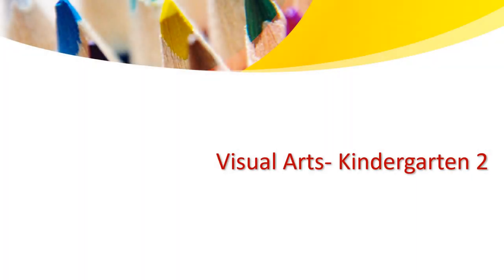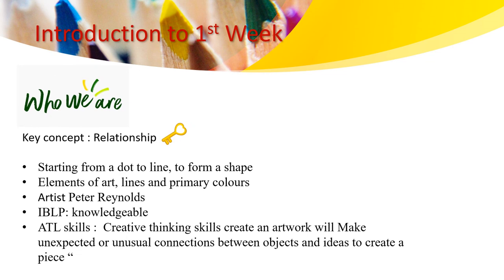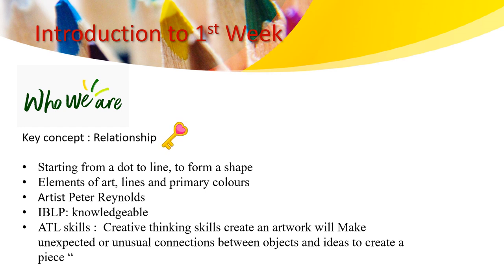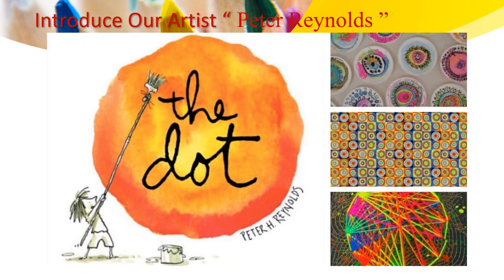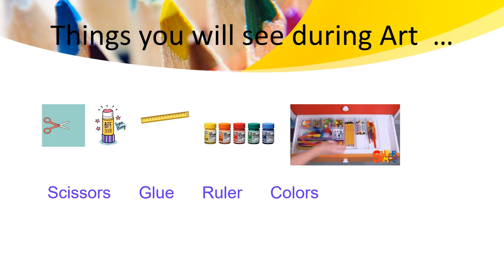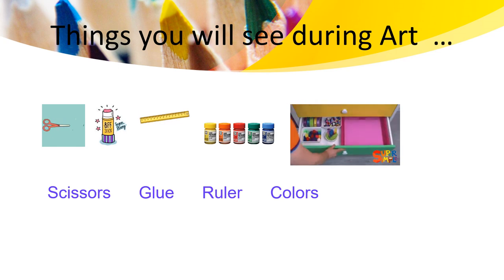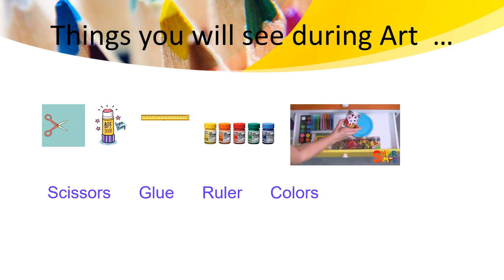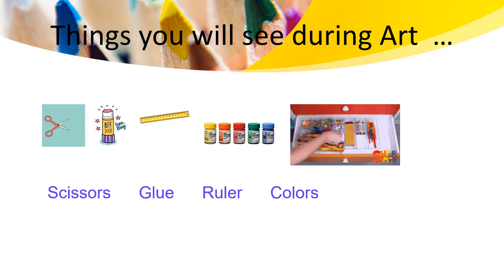Visual Art - KG 2 - Week 1- By Ms. Haneen Malhas